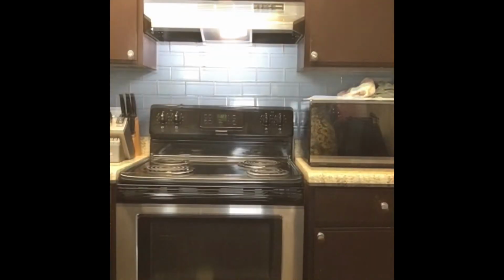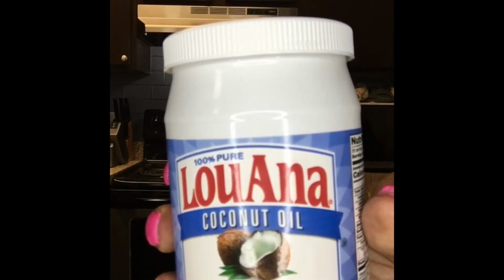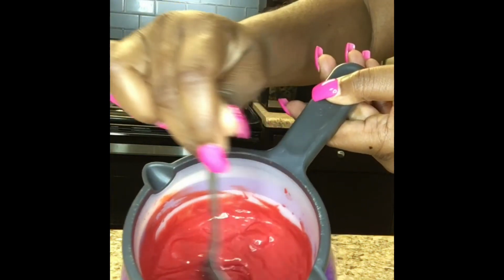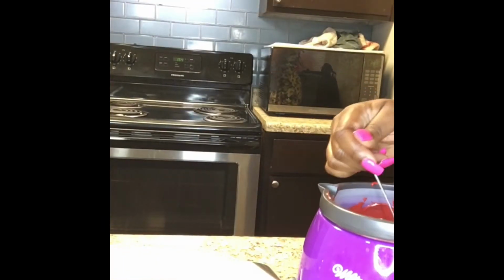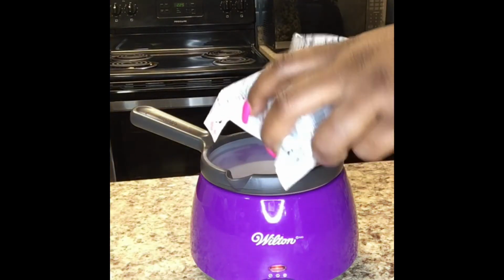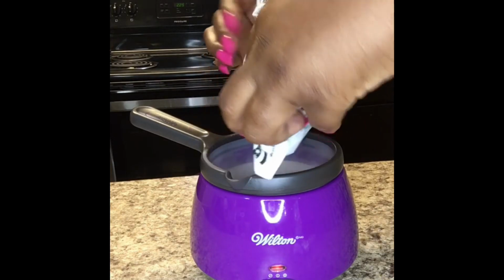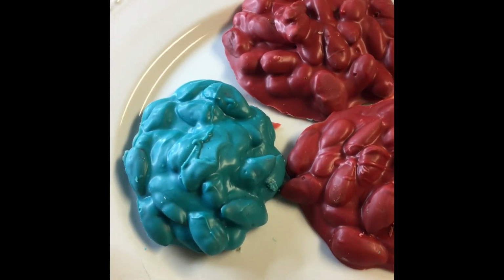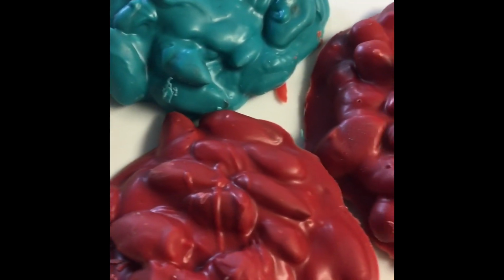How to use Candy Melt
I'm  showing you how to make a quick and simple
treat for Christmas Almond Candy Melt.